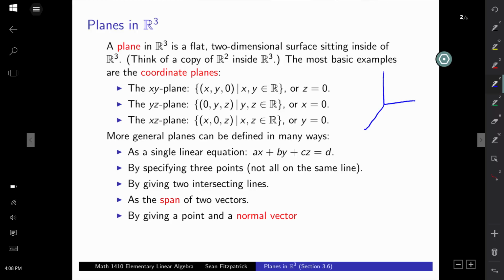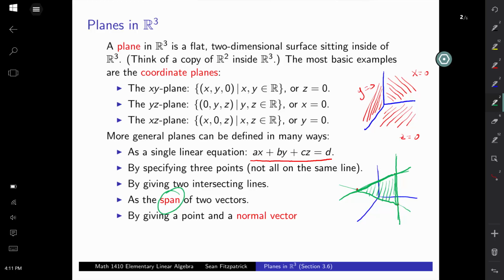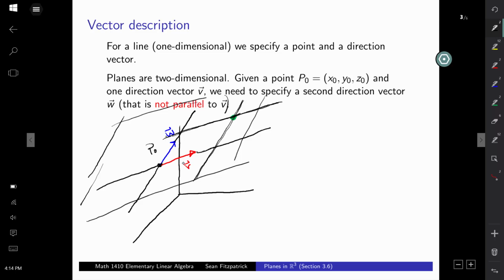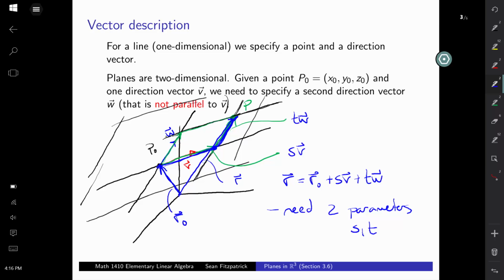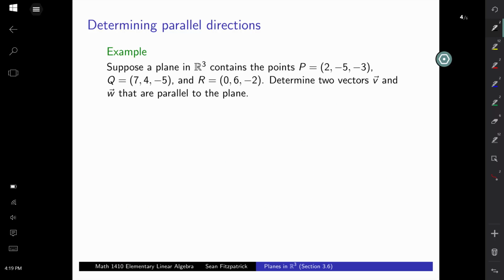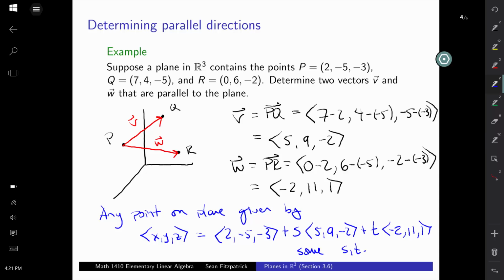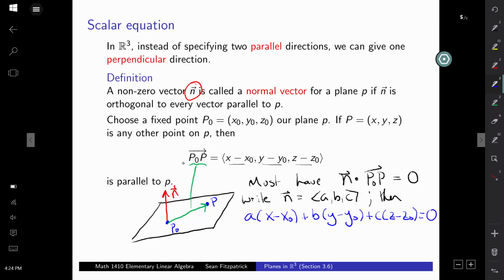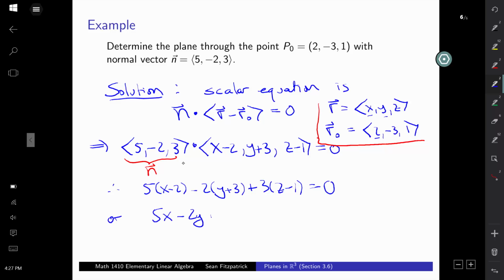Planes in three dimensions